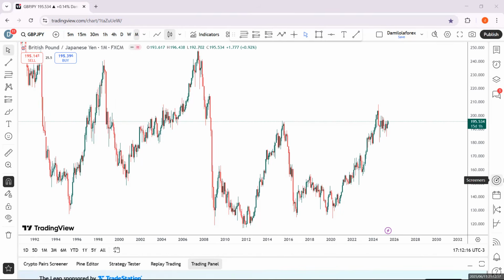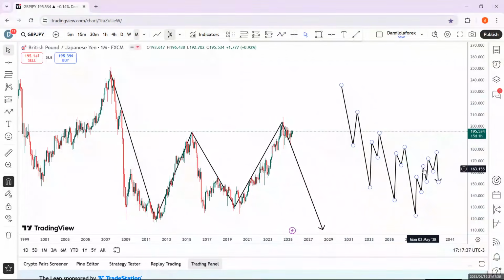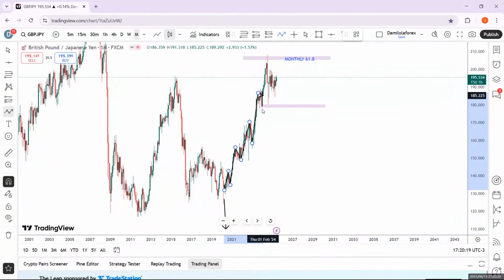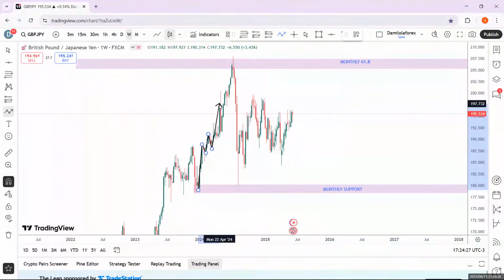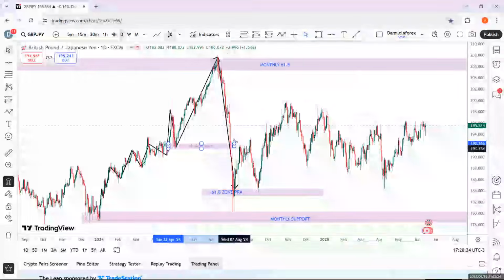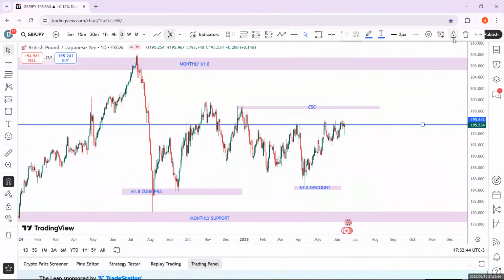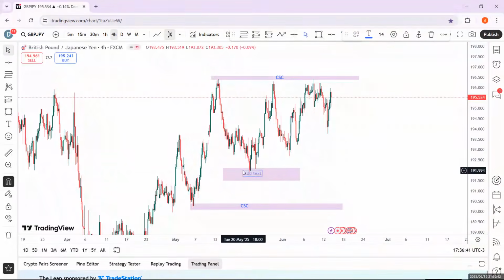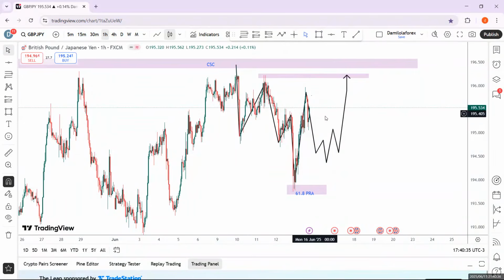TRADE FOREX LIKE A PRO (multi-timeframe analysis)